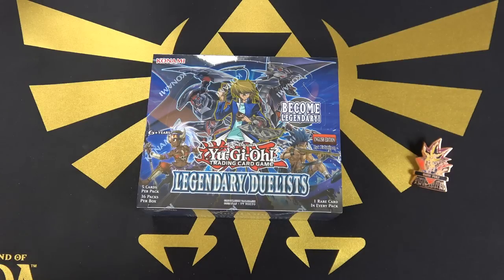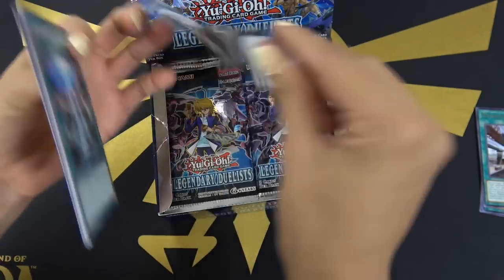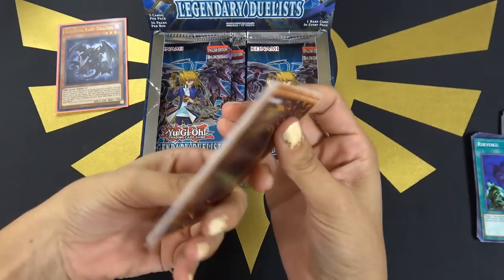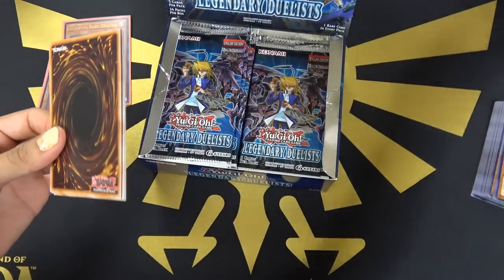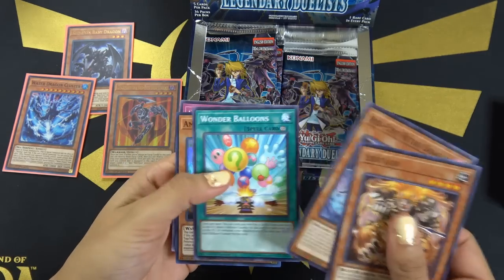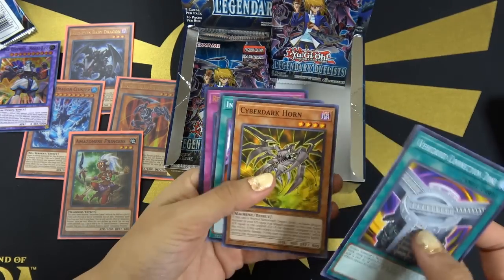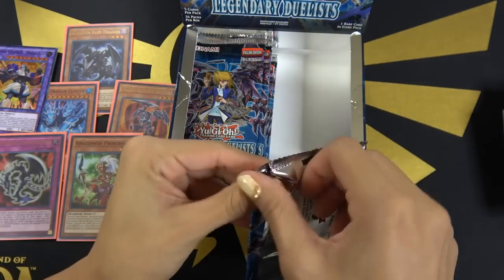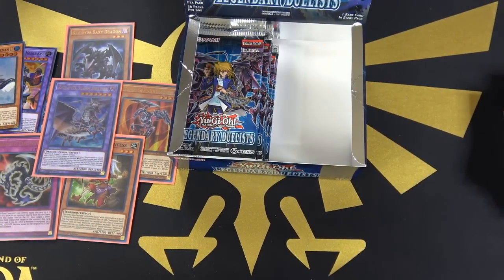Girlfriend Opens YuGiOh Packs | Legendary Duelists Unboxing! OH BABY!!